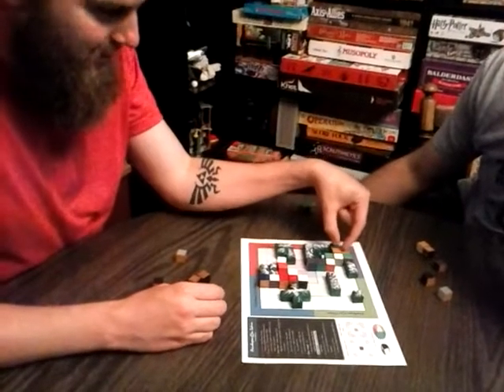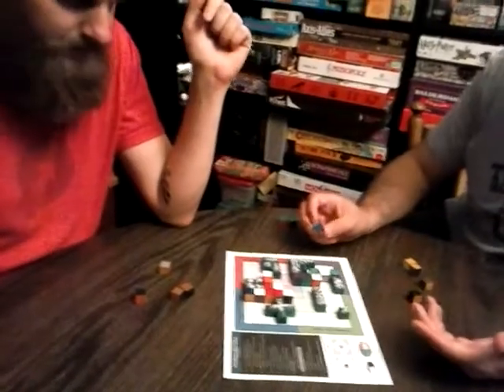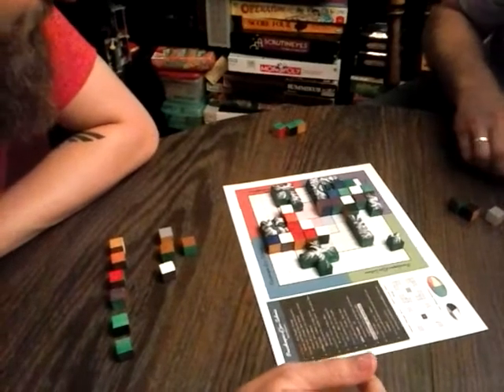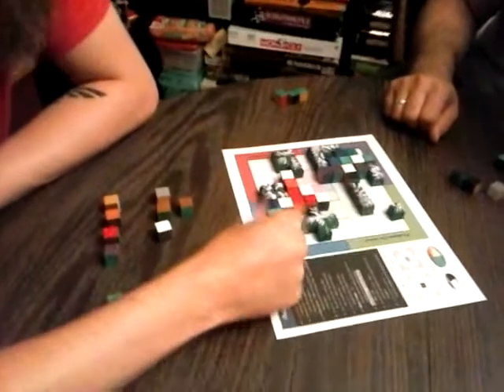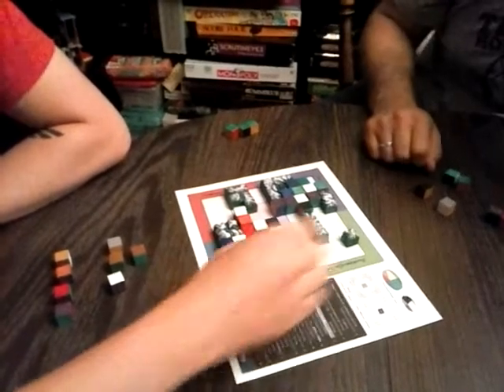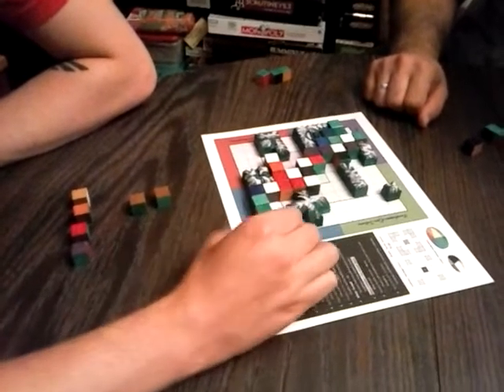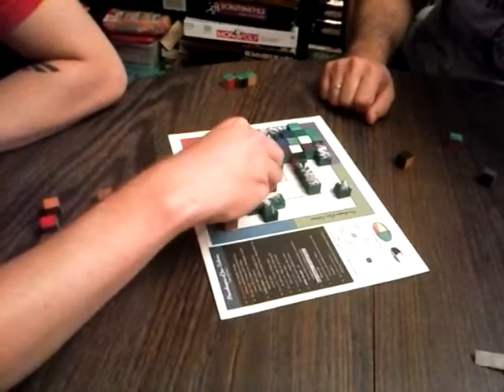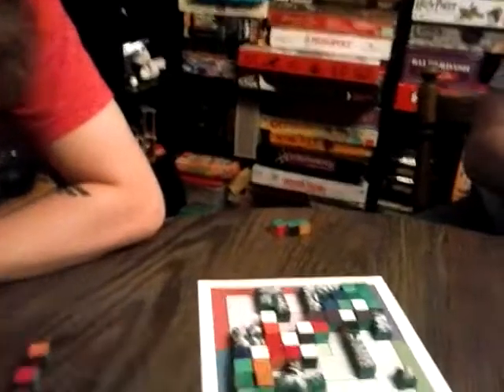Two Player Peacekeepers of Jar-Zabonia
This is a short, 7 minute clip showing a portion of a two player game of Peacekeeprs of Jar-Zabonia.  The game lasted about 25 minutes.